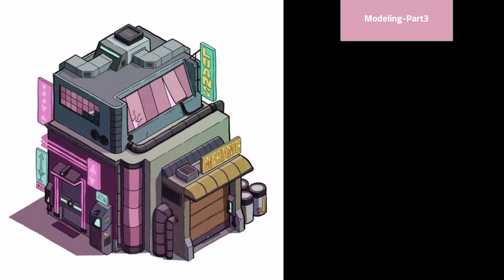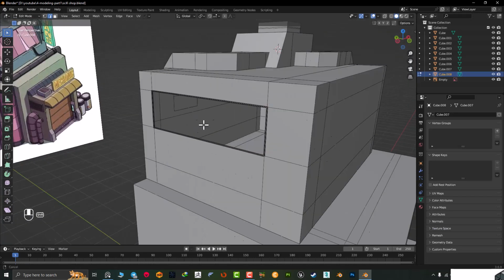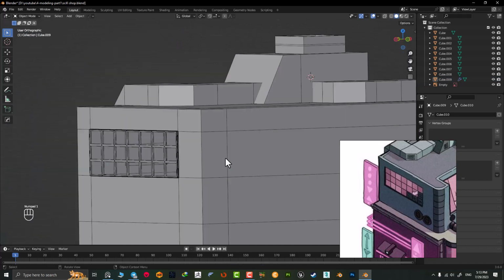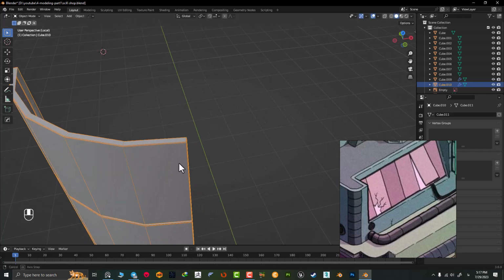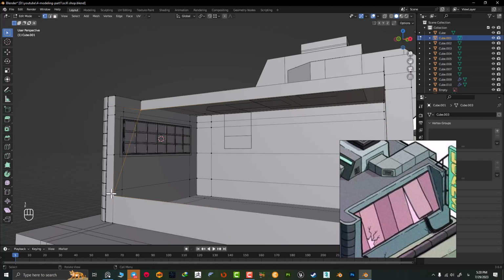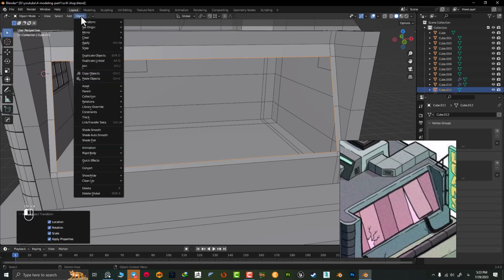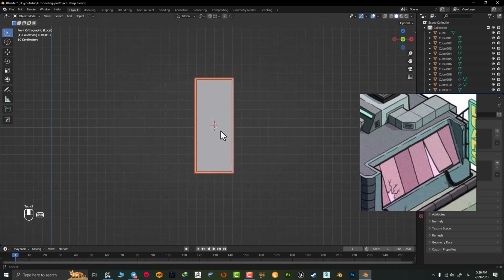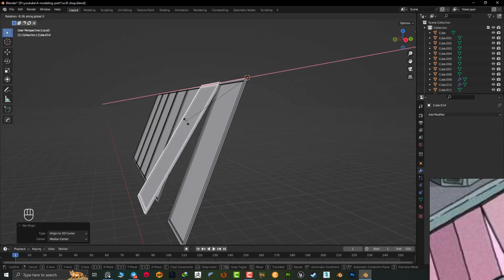Scifi Shop Modeling-Part3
"Join us in Part 3 of our Sci-Fi Shop tutorial series where we dive into the fascinating world of modeling. Learn essential techniques such as creating meshes with curves, individual insets, snapping tricks, array modifiers, beveling methods (with or without hardops), solving ngons using the knife tool, bridging polygons, and proper vertex removal. Get ready to elevate your 3D skills to new heights!"